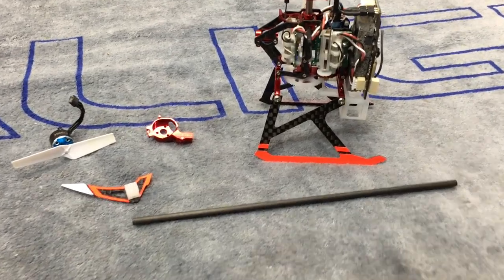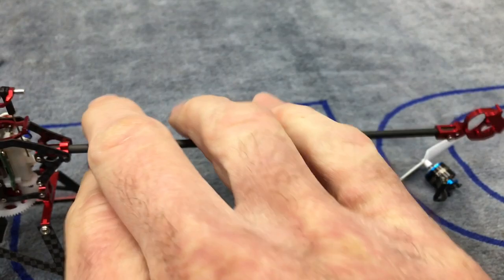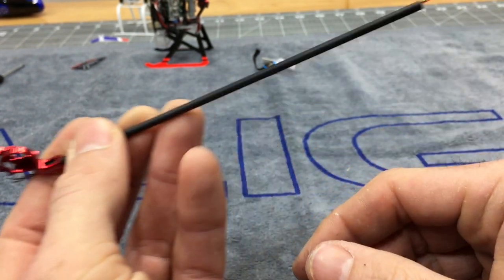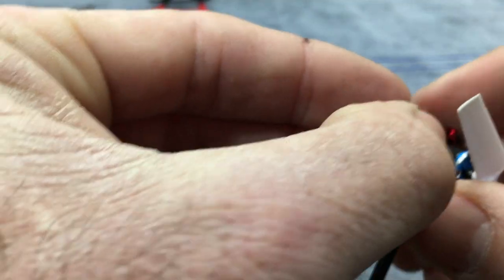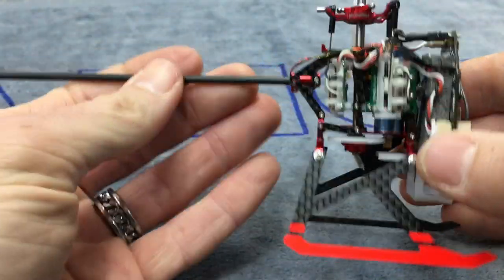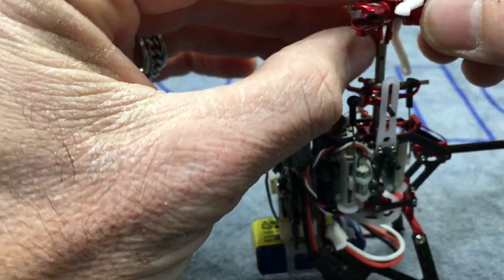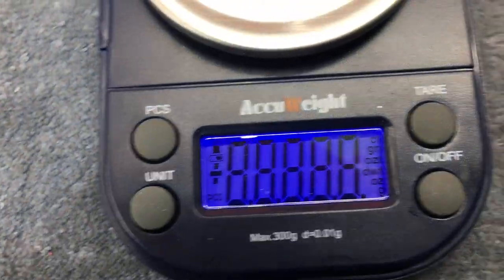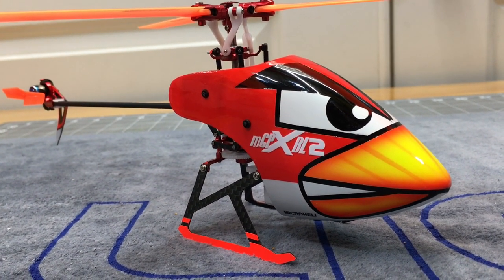MicroHeli mCPX BL2 Tri Blade Build Part 2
In this video we go over the tail section of the MicroHeli mCPX BL2 Tri Blade kit. It’s a awesome kit to build and really Transforms the BL2 into a incredible heli!